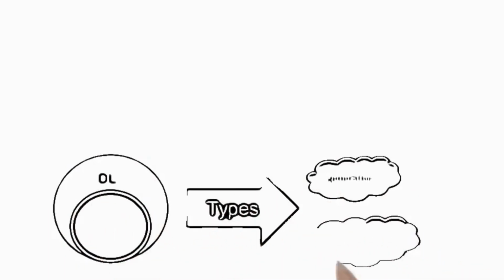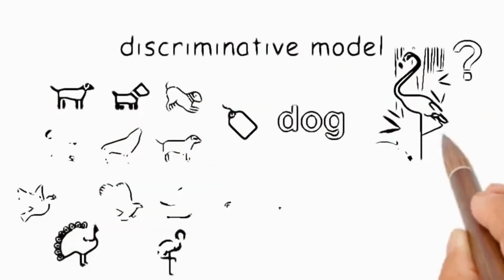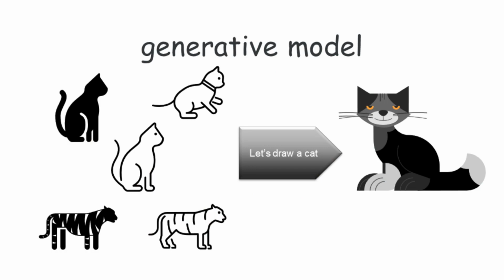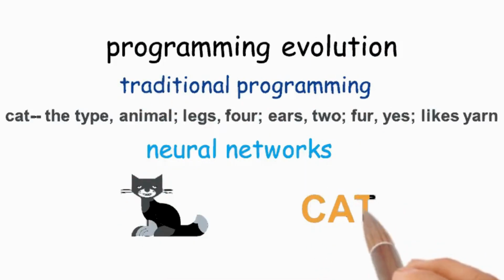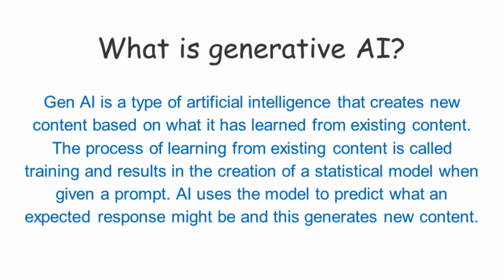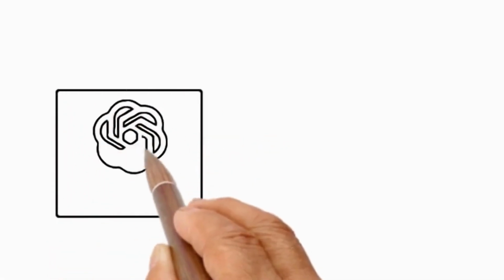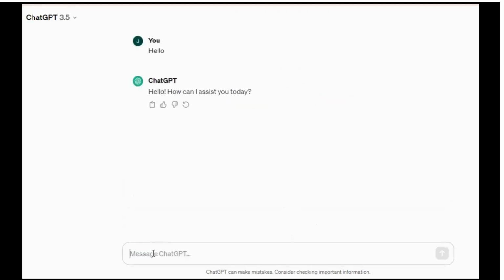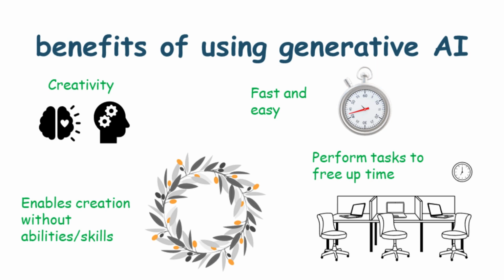Generative AI basic introduction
Introduction of generative AI in a more simple way for students.